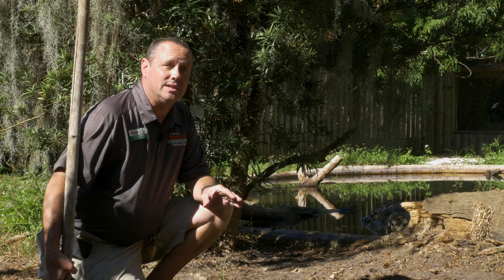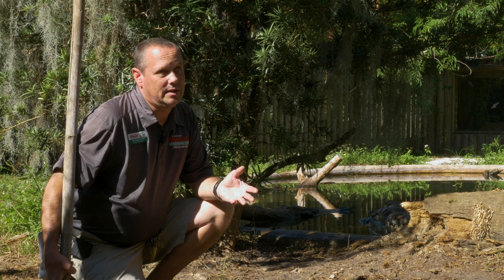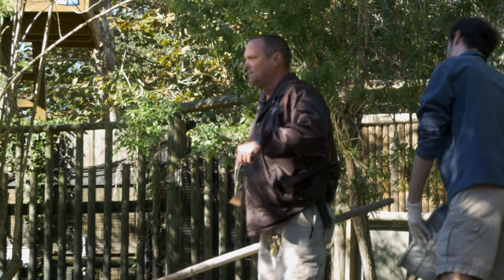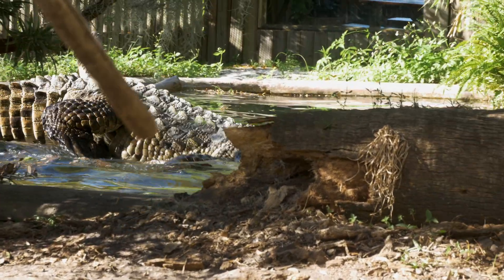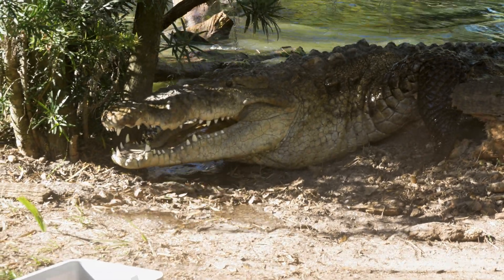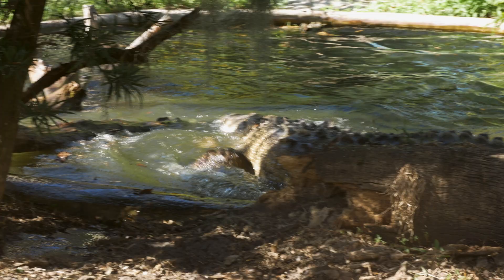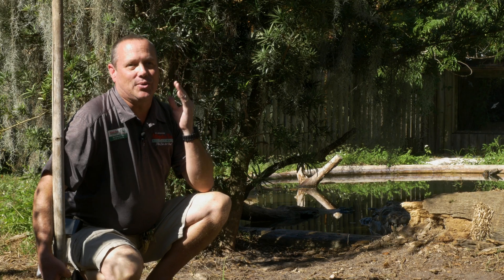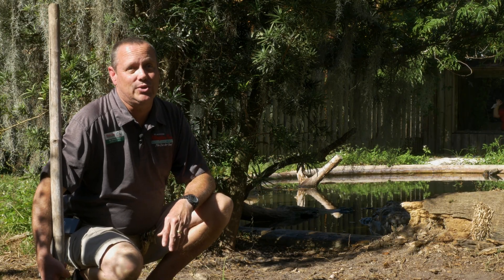Training Marley, the new American Crocodile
Why is husbandry training necessary for crocodilians?? With all those sharp teeth, keeping crocodilians healthy can be dangerous for the trainers AND the animals themselves. To prevent harm and reduce stress, we train them for certain procedures to monitor their health or to make getting medical treatments easier when they are sick or injured.

Learn more about our animals from our new Alligator Farm App: Downloadable from Apple Store and Google Play.
Also find more information about them and the conservation projects/partners on our website at AlligatorFarm.com

Video created by Mungo Fizz Productions.